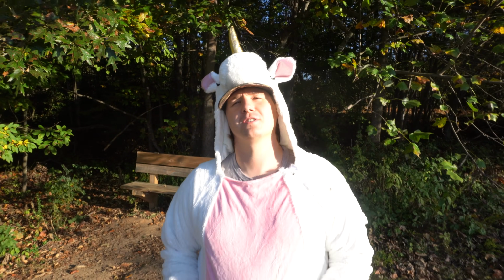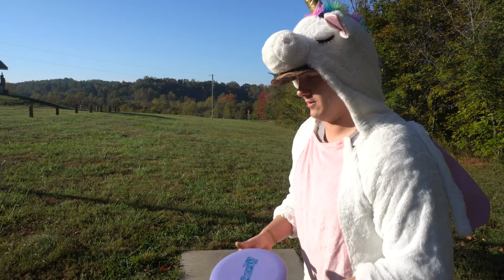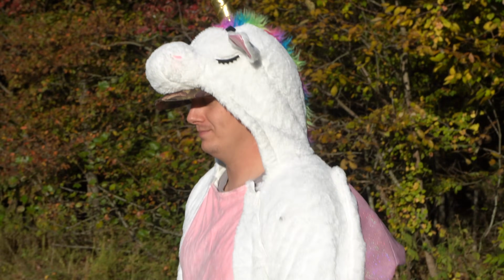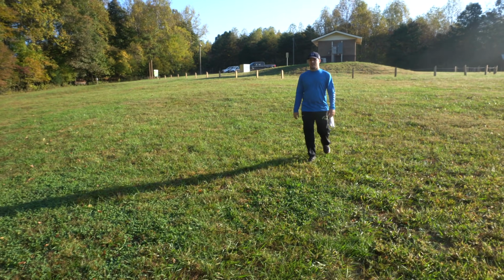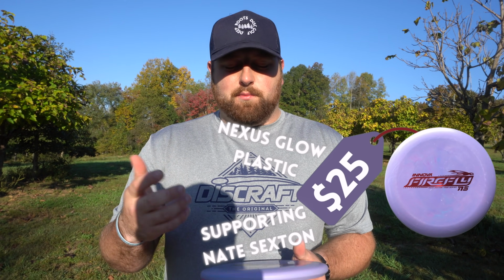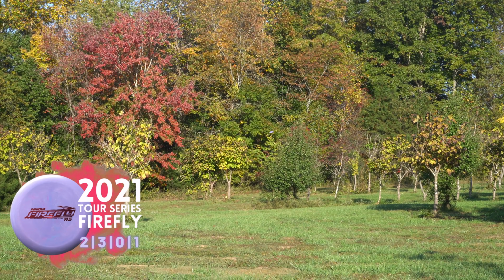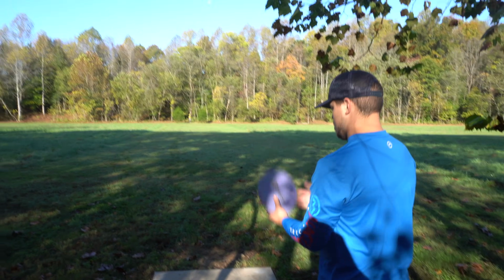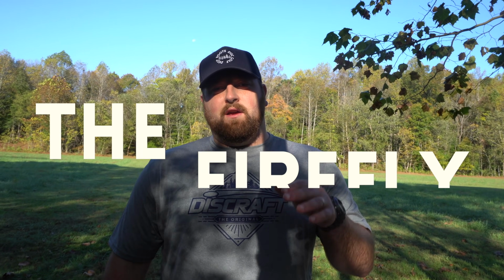Is the Sexton Firefly Just a P2?! | Conspiracy | Disc Golf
Two men & and a unicorn set out on a mission to determine whether or not the Sexton Firefly is just a P2 with Nate Sexton's name on it.

If it is just a P2 - are you going to pick one of these up to fill that slot?

Shout out to Bangin Chainz for providing these discs!